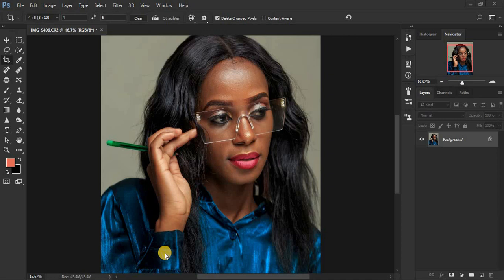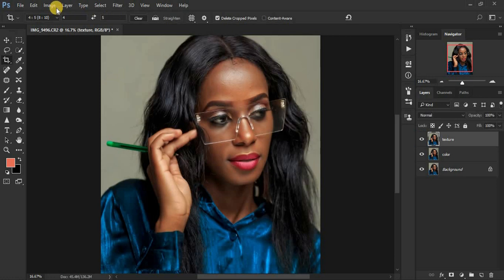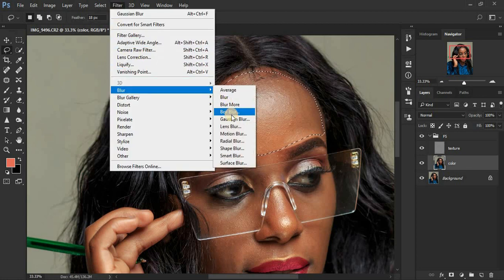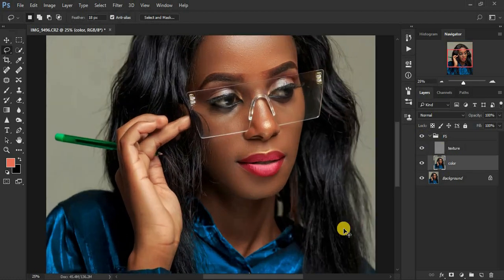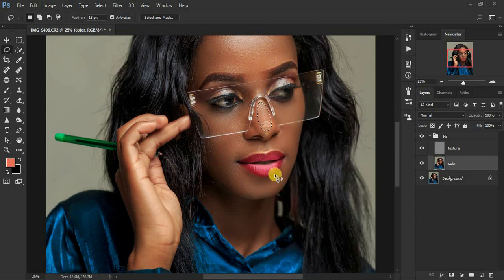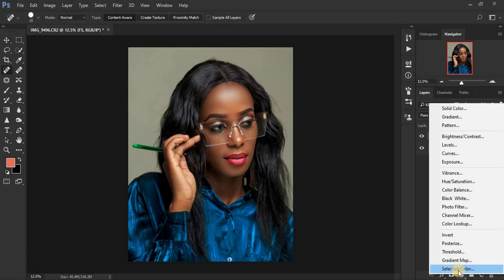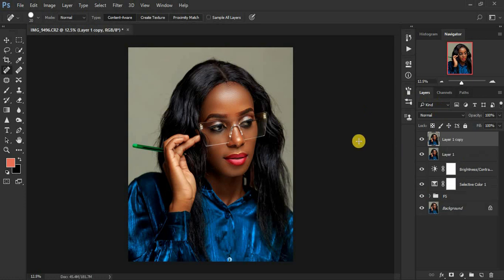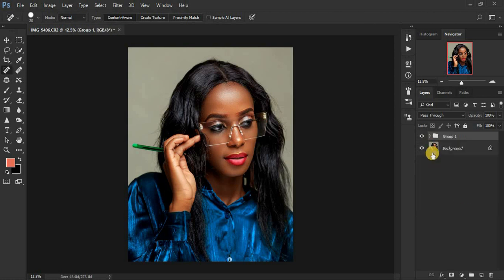EASY SKIN RETOUCHING TUTORIAL USING FREQUENCY SEPARATION IN PHOTOSHOP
Learn how to Create your Low frequency layer (Color Layer) and your High Frequency Layer (Texture Layer) and then blend the skin-tones using the mixture brush tool and lasso tool while retaining the original skin texture in your portraits!

Learn how to set up your Lasso tool and Gaussian blur in a way that will make you retain most of the original skin texture in your photos.